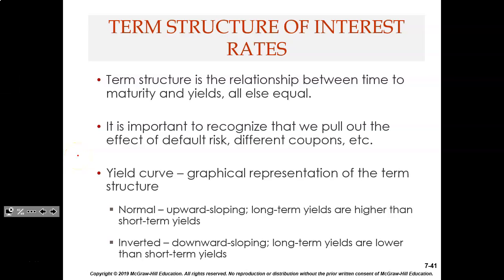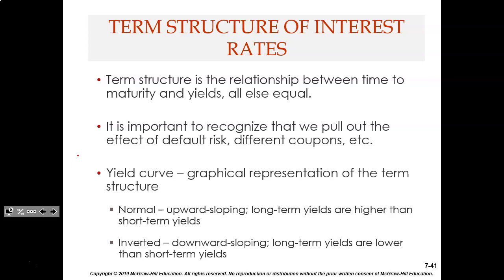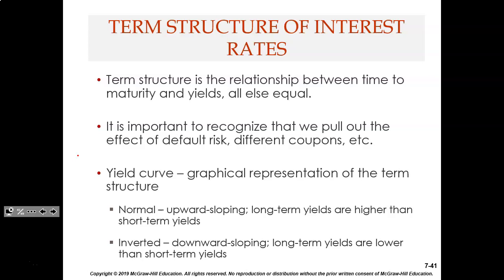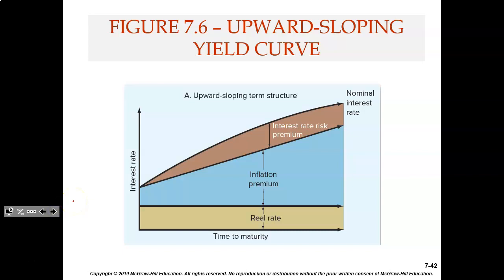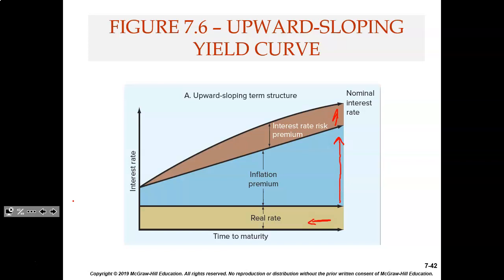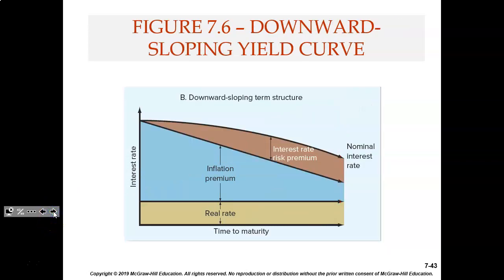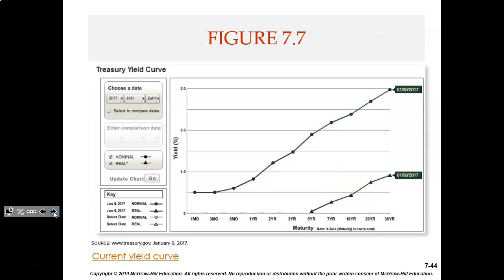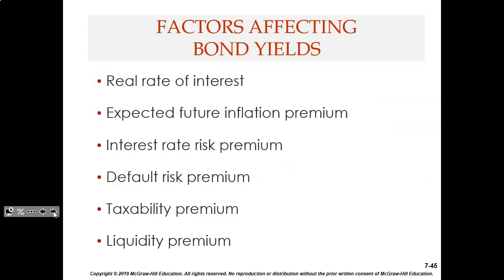Chapter 7 Term Stucture of Interest Rates